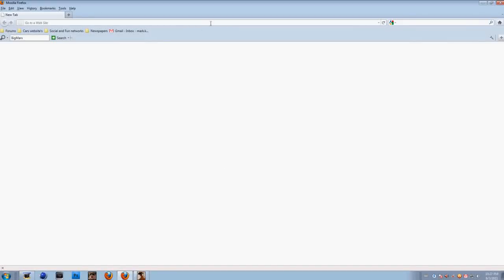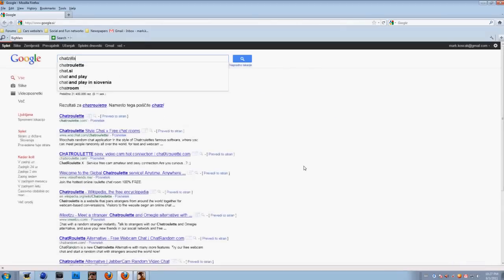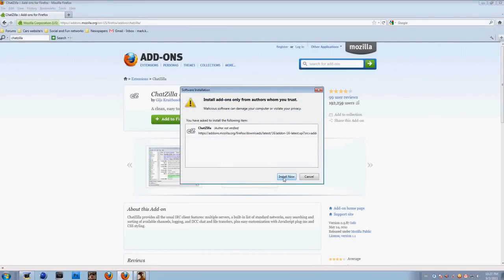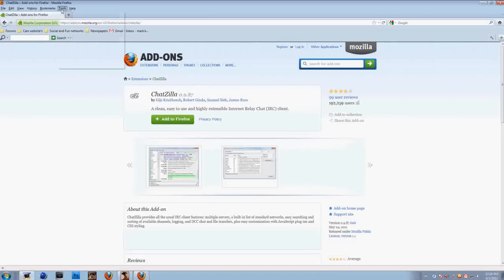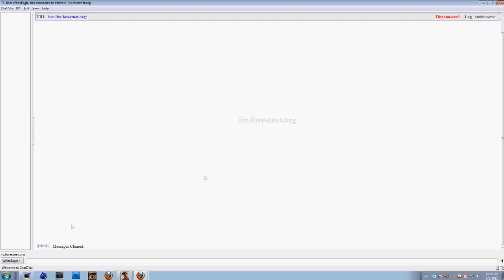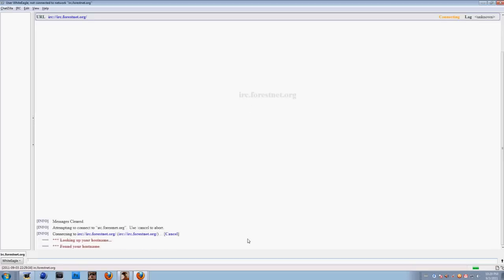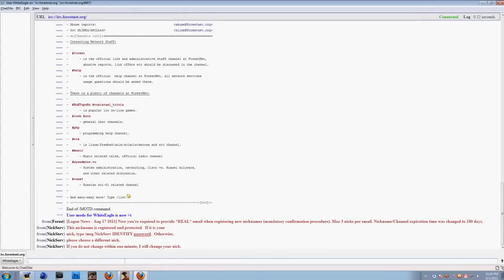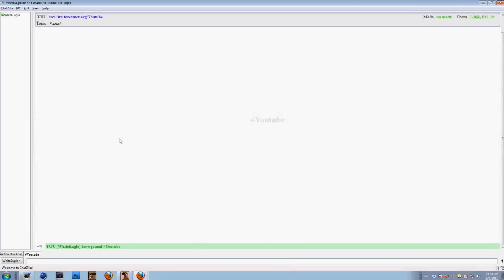Tutorial - How to install & use IRC client - Chatzilla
Hello,

Today i will show you another tutorial, this one it will be about IRC client Chatzilla.